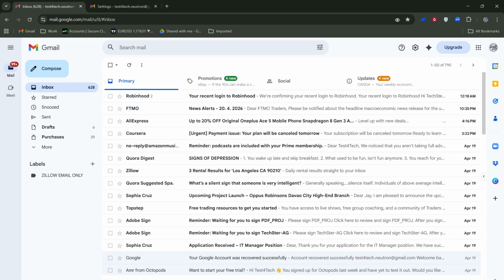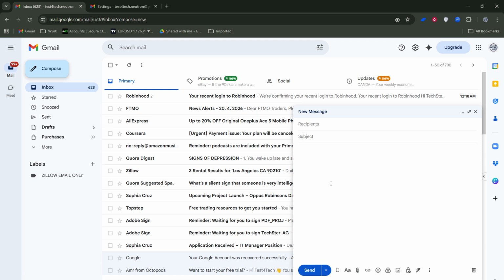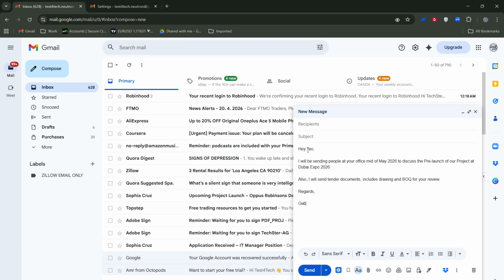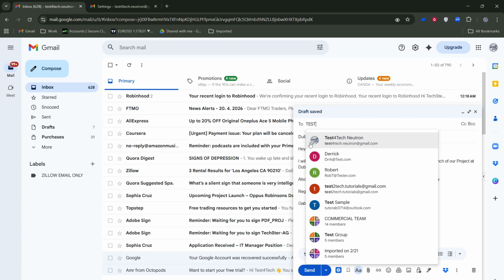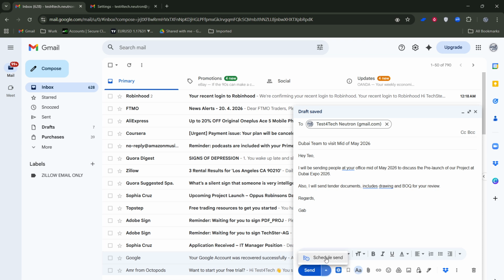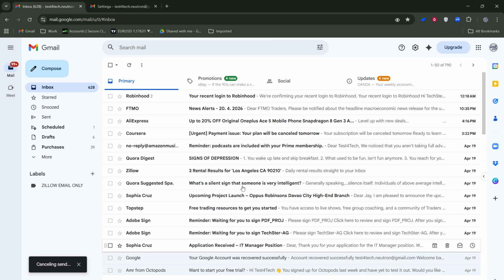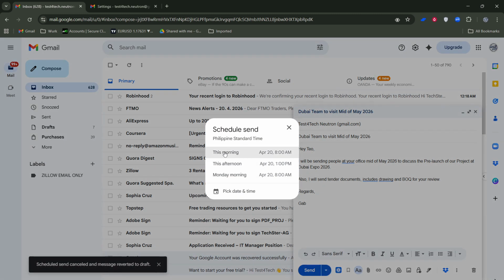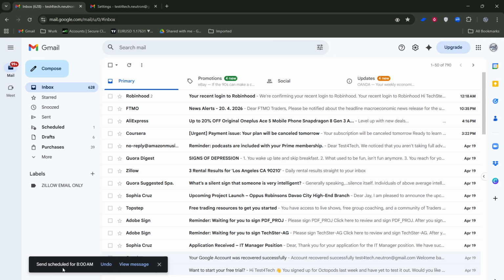How to Schedule Email in Gmail [2026 Full Guide]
How to Schedule Email in Gmail

In this video, we show you exactly how to schedule email in Gmail to gain precise control over when your correspondence is delivered to your recipients. Utilizing time-shifted delivery is an essential skill for professional communication, allowing you to compose messages at your convenience while ensuring they arrive at the most impactful or appropriate time for the person on the receiving end.

We focus on the configuration of custom delivery windows and the management of the dedicated dashboard section for pending outgoing mail. By mastering the ability to set specific dates and times for your messages to be transmitted, we ensure you can maintain a consistent presence, respect different time zones, and optimize your workflow without needing to be online at the exact moment of delivery.

Technical Specs:
Software: Gmail; Feature: Dashboard.